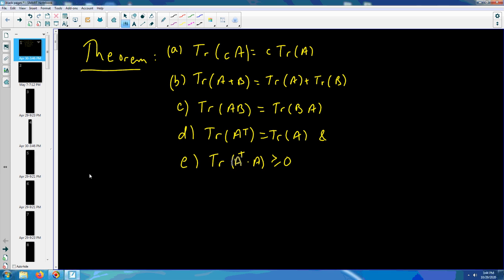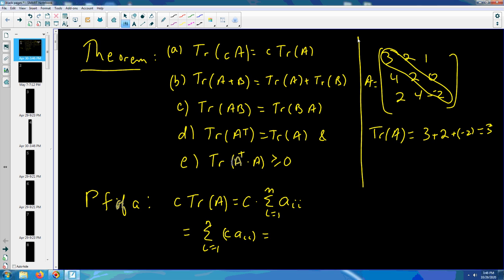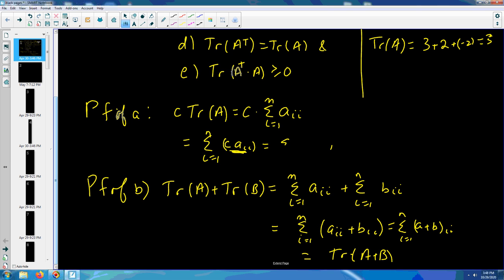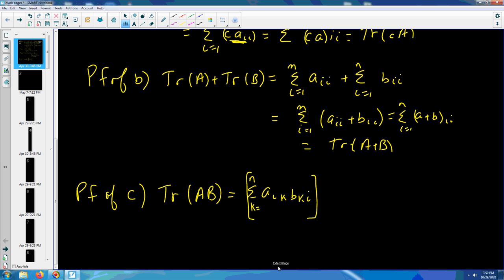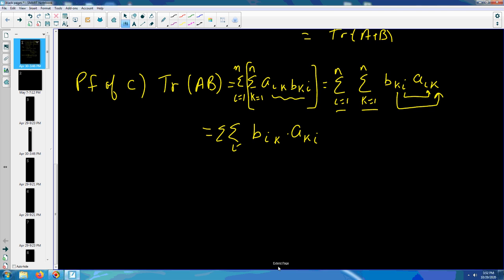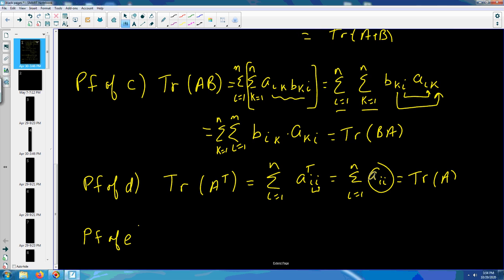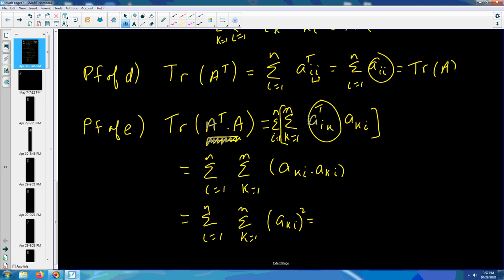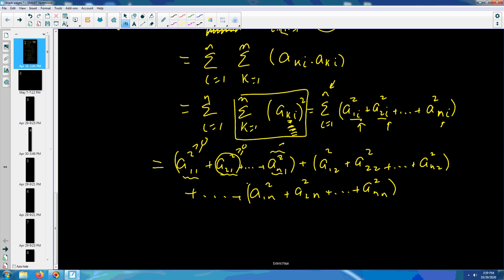Properties of the Trace of a Matrix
In this video we prove properties of the trace of a matrix. Watch and learn!